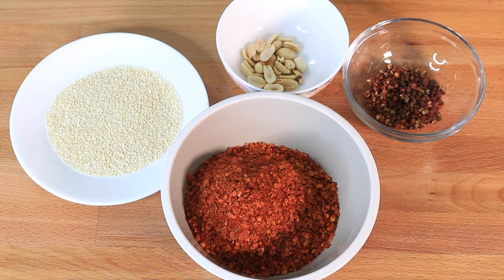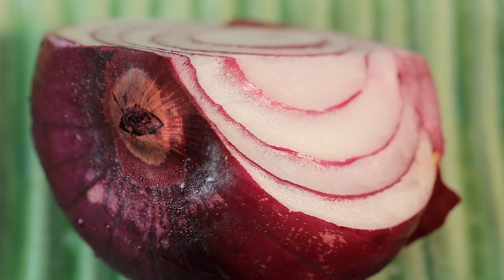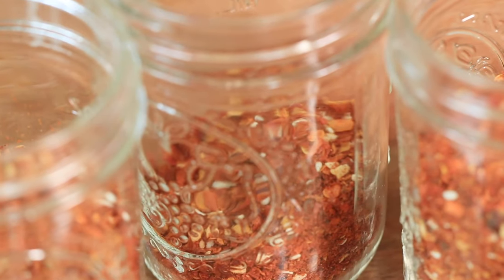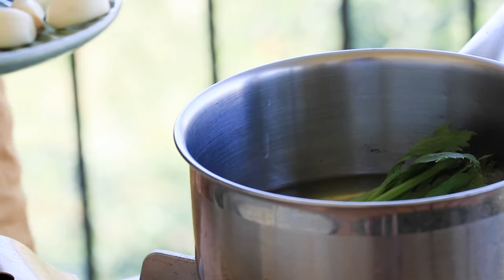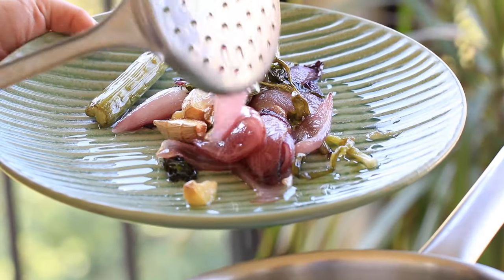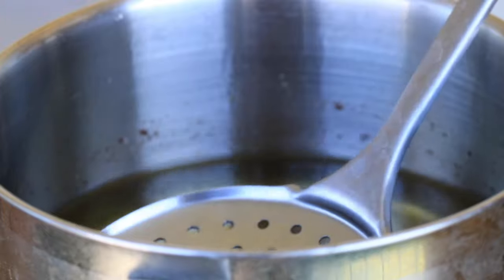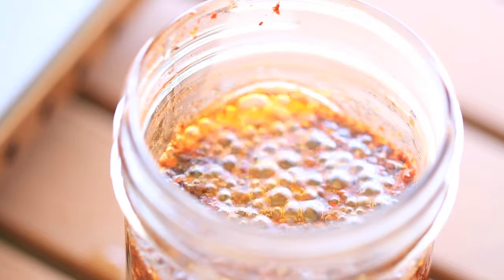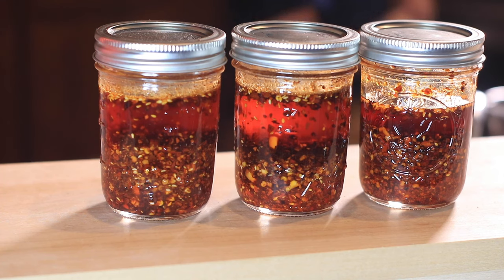How to make chili oil (from Sichuan native)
Hello! Aren't you excited to make some chili oil so you can make the perfect sauce for dumplings? :)
This recipe is an easy but DELICIOUS recipe that guarantees how red chili oil! Follow along and make it for yourself!!
Give this video a like in case you love the recipe so more people can see it! If you need an easy way to save this recipe, download "Kitchen Friends App" on the Apple App Store and search chili oil you'll find my recipe!
I also linked some ingredients I personally use in case you'd like to find it! :)

Find me on Kitchen Friends App

INGREDIENTS FOR OIL
Canola Oil: 2 cups

Black Cardamom: half
Dried Cloves: 1
Dried Fennel: 1 tsp
Cinnamon: 1 piece

Purple Onion: 1/3
Celery: 1 stalk
Ginger: 1 piece
Garlic: 4 cloves
Green onion: 2

Vinegar: 1/2 tbsp/container (1.5 tbsp total) (purchase